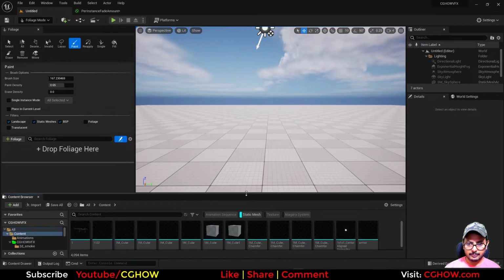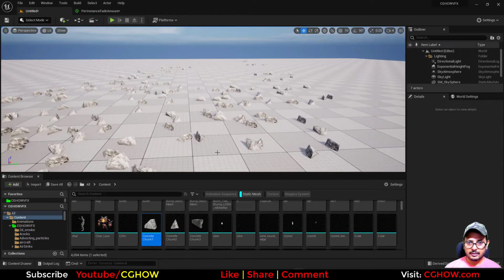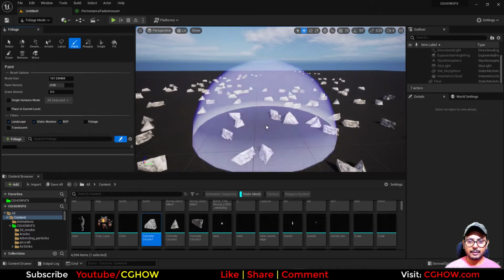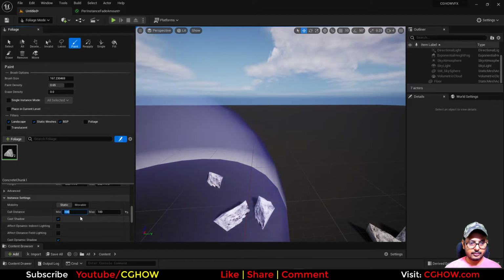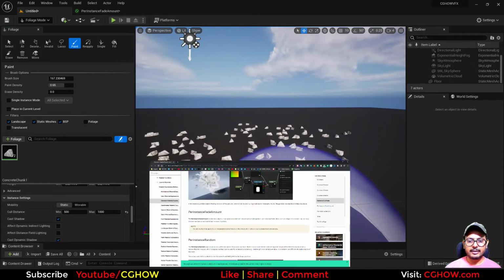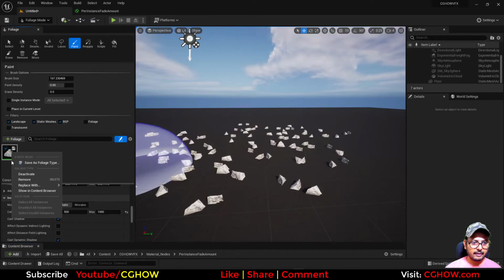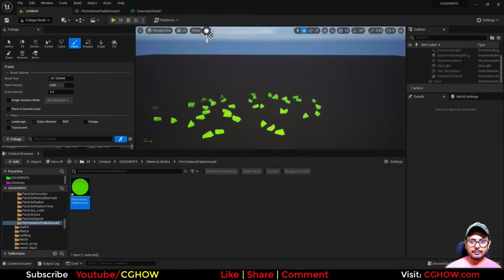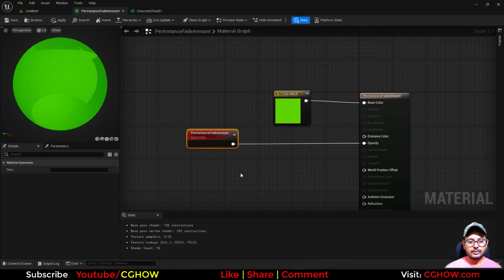Mastering the Per Instance Fade Amount Material Node in UE5 | Ultimate Material Node Series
In this tutorial, we explore the Per Instance Fade Amount material node in Unreal Engine 5! 🚀 Learn how to use this node to smoothly fade out foliage, instanced static meshes, and debris based on cull distance—eliminating harsh popping effects in your scenes.

📌 What You'll Learn:
🔹 How the Per Instance Fade Amount node works under the hood
🔹 Setting up cull distance settings for painted foliage/instances
🔹 Connecting the node to material opacity / masked dither
🔹 Eliminating mesh popping for clean distance fading
🔹 Practical tips for optimizing large environments
⏱️ Timestamps:
00:00 - Introduction & Node Overview 📖
00:40 - Setting up Foliage & Instanced Static Meshes 🌿
01:43 - Setting Cull Distance & Demonstrating Mesh Popping ⚙️
02:22 - Comparing Distance Cull Fade vs. Per Instance Fade 🔍
02:38 - Setting Up the Material & Opacity Connections 🎨
03:09 - Testing Smooth Fading in Viewport & Wrap-up ✨
🔗 Support & Connect: